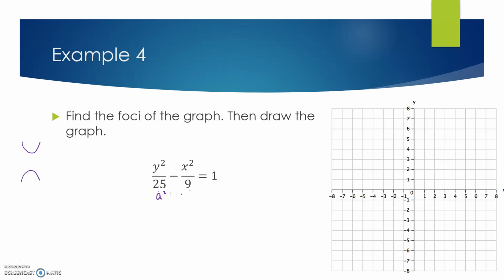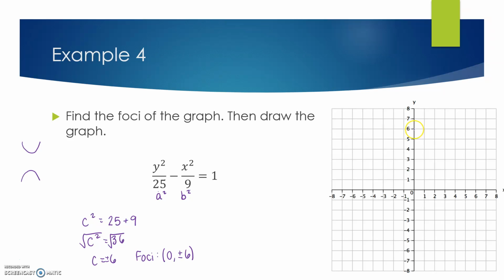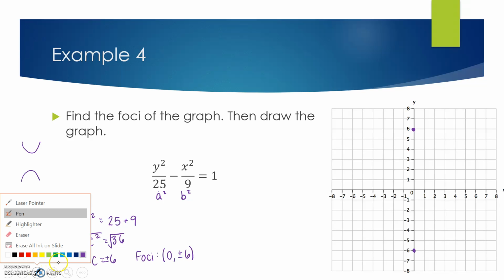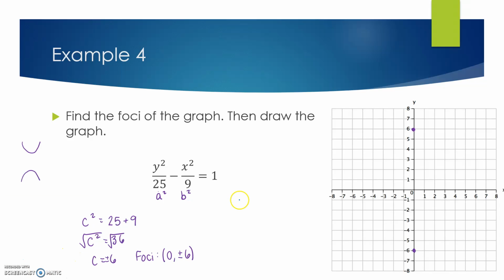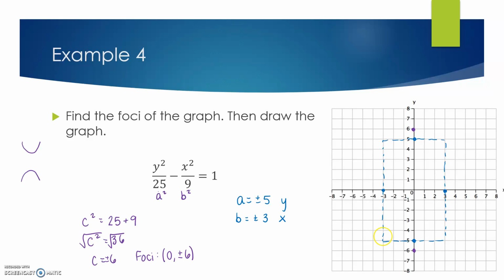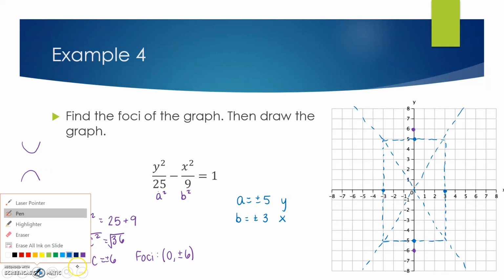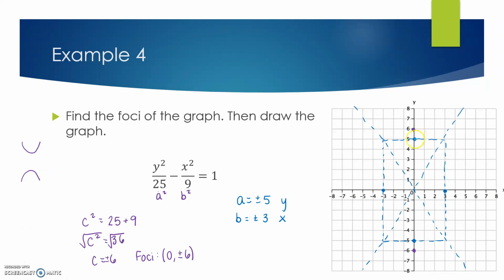Algebra 2 - Lesson 10.5b - Hyperbolas